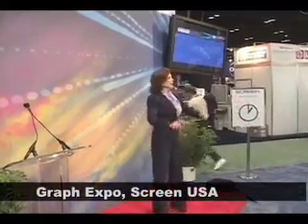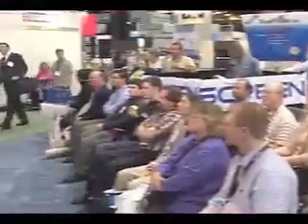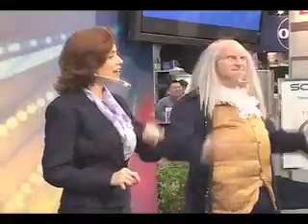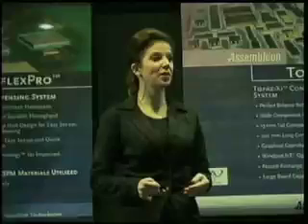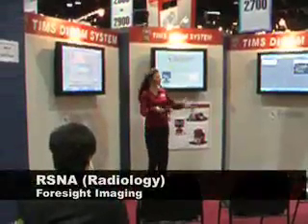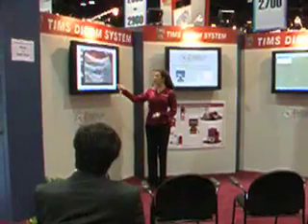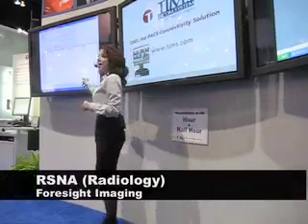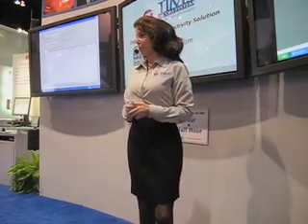Heidi Miller's Spokesperson Demo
The brand-new sample video for trade show spokesperson Heidi Miller (that's me!). For more photos, resume and thrilled client testimonials,